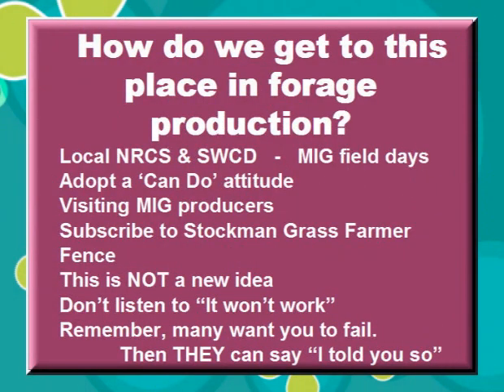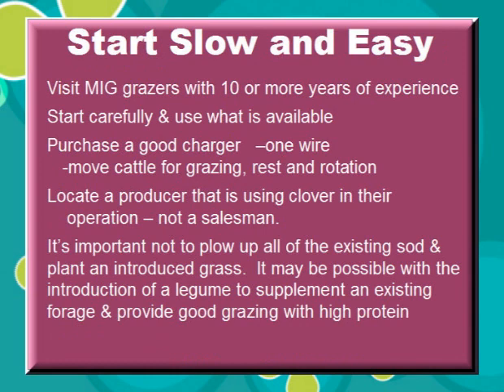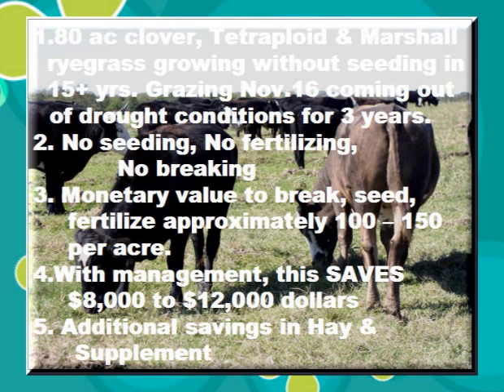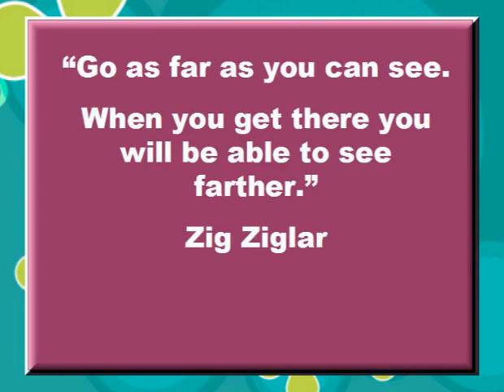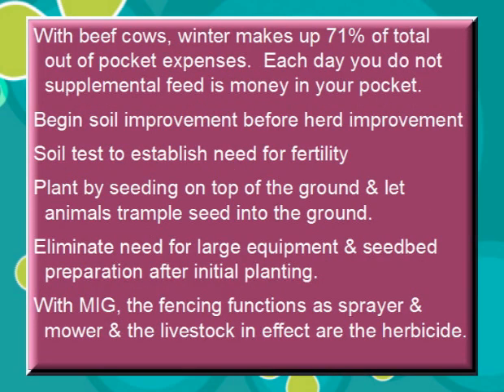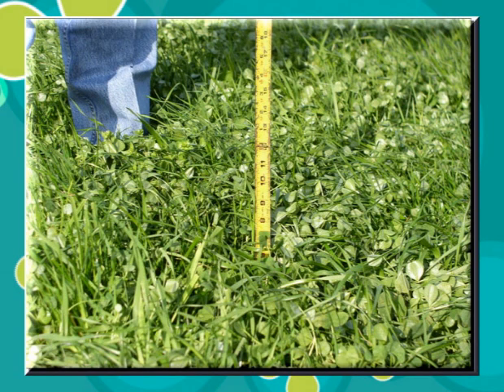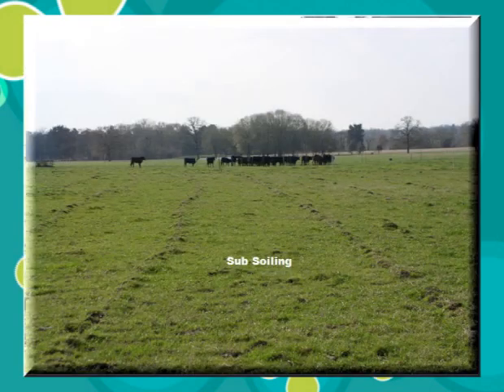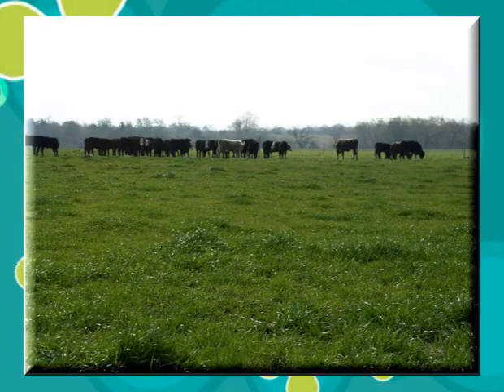B- Gene Sollock's PowerPoint Presentation 2 of 3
Gene Sollock presents his paddock system from the beginning in this three part (24 min. total) PowerPoint presentation.

Listen to Sustainable Agriculture: The Gene Sollock Grass-fed Paddock System, a 2.5 hour podcast pertaining to how to start the frist steps of setting up this operation yourself

This step by step instructional video program will encourage and better equip those farmers and ranchers to better succeed in sustainable beef production.

Swapping the current practices for the grass-fed system by lowering over head increases profit margins while lowering risk related to beef production. A 2.5 hour interview (podcast) is available at Sustainable Agriculture: The Gene Sollock Paddock System _00 ). Both the video episodes and the podcast contain detailed information for those interested in starting an intensive, rotational paddock, grass-fed cattle operation in a manner that can put the profit back into production while the rising cost of conventional feed lots, bails of hay and wasted acreage that predominate the cattle industry today cause farmers and ranchers to go broke and risk losing their operation. The Gene Sollock Paddock System is the way to go for those starting up, those looking to improve or THOSE ABOUT TO GIVE UP. Intensified Management Grazing (IMG), or eco-farming, is the best way to accomplish a sustainable operation.

For those serious about starting or converting their operation, during May 2008- July 2009, the infrastructure will be finished, the forage will be established waiting for the installment of 20 head of cattle by August 2009 with a decent profit to follow 12-18 months latter ($10K-$16K). Within five years of continued forage development, the potential sales on the same 20 acres with just 20 head of cattle per year have a potential profit margin of *$20K-$30K per year depending on the marketing strategy. With natural variables considered and the forage going well, the amount of cattle in this 20 template can be increase to 40 head- even 50 head under optimal conditions- bringing in a potential *$40K- per year. Having an initial $25K-$30K investment on leased land or within your existing acreage using these figures and direct sale marketing over the course of 10 years there will be a substantial stream of cash flow to retire on and/or expand the operation. THINK OUTSIDE THE BOX.

*These figures have been achieved on paddock pastures established over a few years of forage development and reliability by using direct marketing business plans. Gourmet restaurants and direct sale 'foodies' are increasing the demand for local grassfed beef. This is not a quick fix. This is not a get rich system. It takes time and initial inputs to establish the conditions for successful and sustainable year round forage. This is an investment for near and far future returns.

Using this amazing answer for the natural, sustainable and profitable way to feed more cattle with less overhead on less land than you currently think possible while making more profit than ever imagined from the same 20 acres once the forage is flourishing year round (with all things considered). The potential of this 20/20 plan will start you thinking outside the box and launch you into a better way to preserve the family farm.

Sustainable agriculture is economically sound and environmentally sensible producing equity in a society where it is implemented. Sensible and secure food is superior.